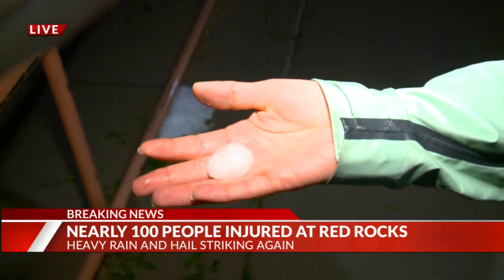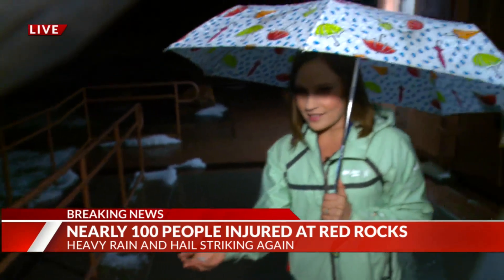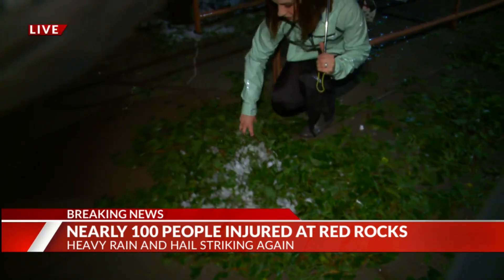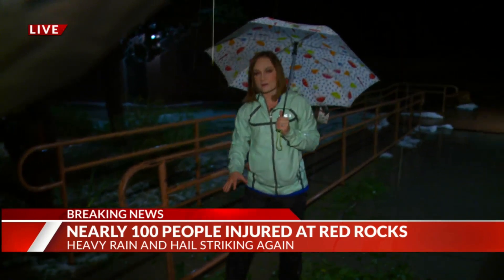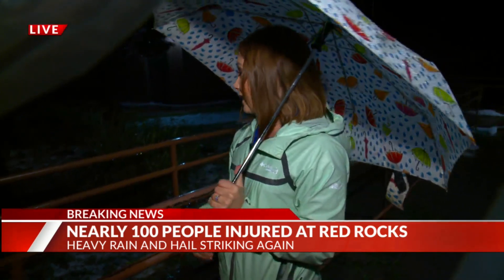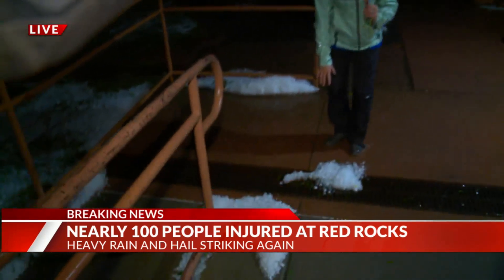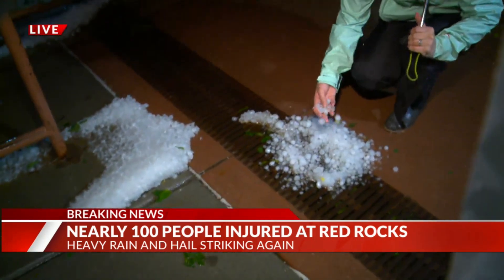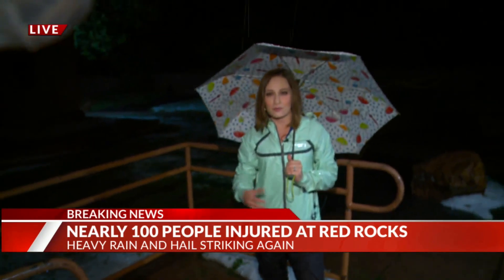Red Rocks hail storm hurts nearly 100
A hail storm at Red Rocks hurt nearly a hundred people. Carly Moore reports from the scene, where thunderstorms continued well after midnight.